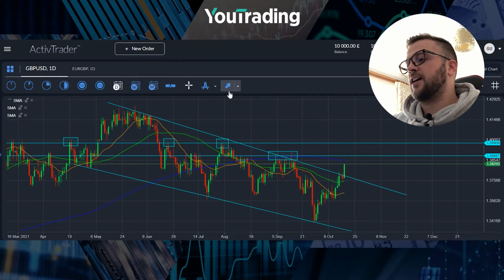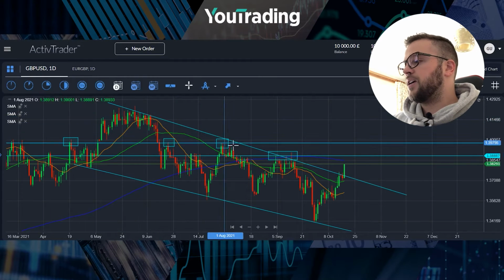GBP breaking higher amid expectations for imminent BoE rate hike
👉 GBPUSD has broken to the north of a long-term downwards trend channel and EURGBP recently printed fresh annual lows as the BoE prepares for rate hikes, could this be a policy mistake?